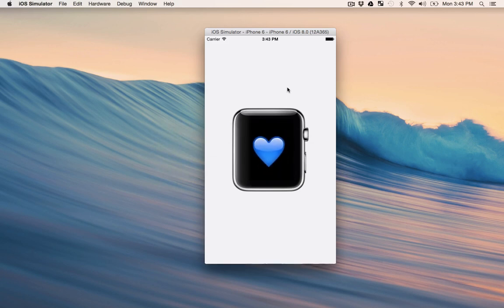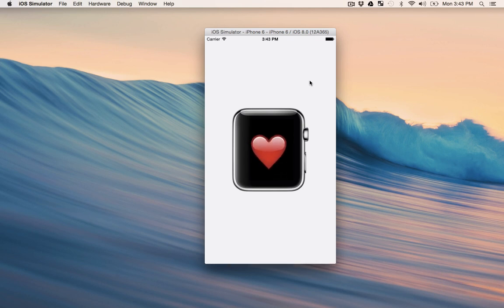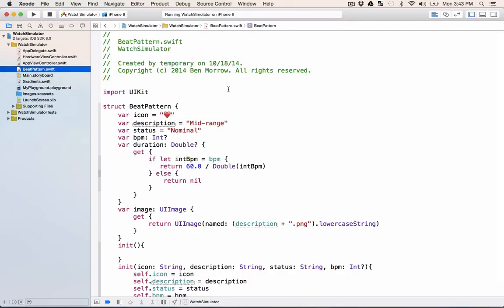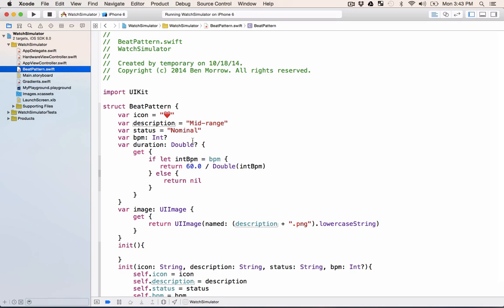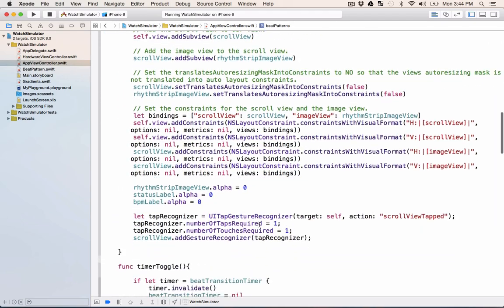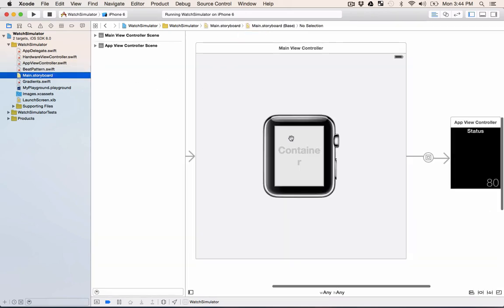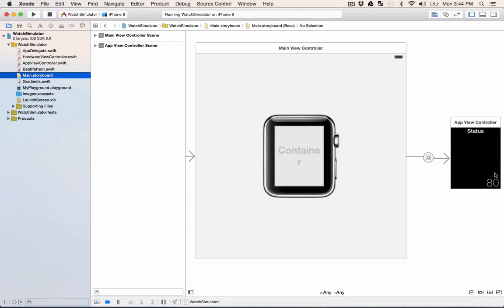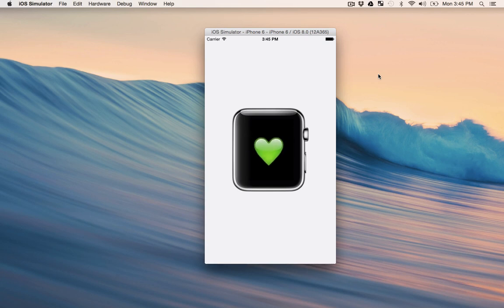Heartbeat -  Watch App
A prototype Apple Watch app for realtime heart monitoring.

We had a great weekend at the NuPIC (Numenta Platform for Intelligent Computing) Hackathon. Many cool apps were built, but I centered on how I could use the machine learning on a wearable app.

I figured that we could use the predictions made by the CLA (cortical learning algorithm) to detect patterns and anomalies. When the CLA learns the pattern of the heart rate, the app shows your calculated beats per minute. When the CLA can't predict your heart rate, the anomaly score is high, and we alert you by showing an "Erratic" status. You could then share the rhythm strip history with your doctor.

I tailored the animations and the user experience for the Apple Watch.

I'm excited about how we can use AI (artificial intelligence) like this in healthcare. I think it will enable us all to understand our bodies and stay healthy.

The app was built with Xcode 6 using Swift.

If you're inspired, snag your spot at the first ever WatchKit hackathon

Sincerely,

Ben